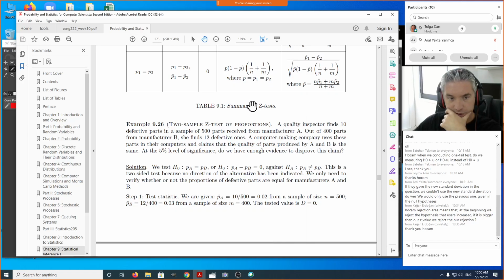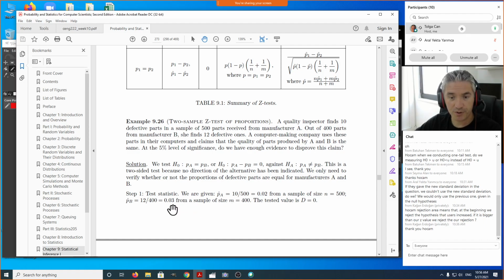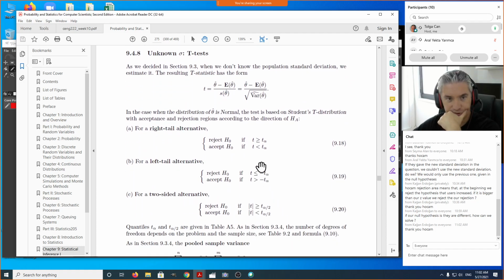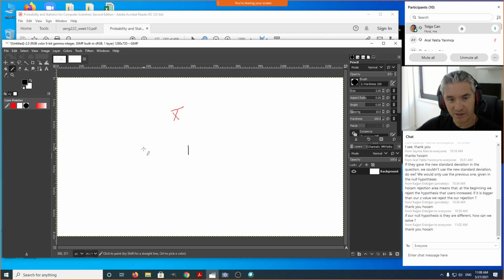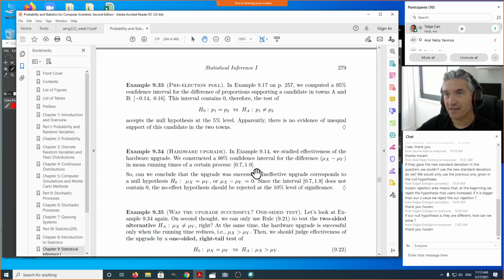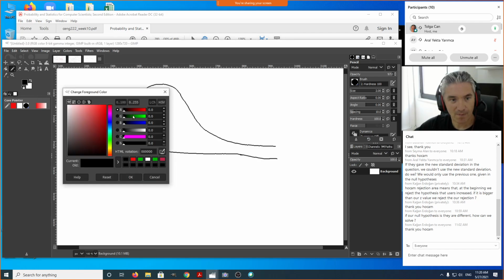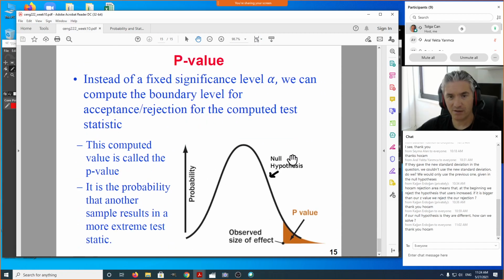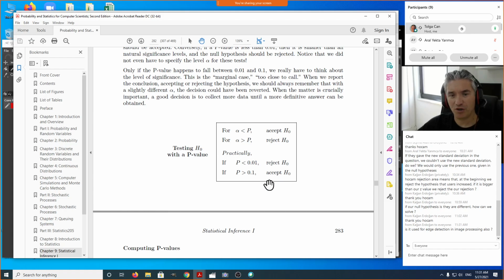CENG 222 - Statistical Methods - Week #10 Part 3 - Hypothesis Testing, Level alpha tests, p-value